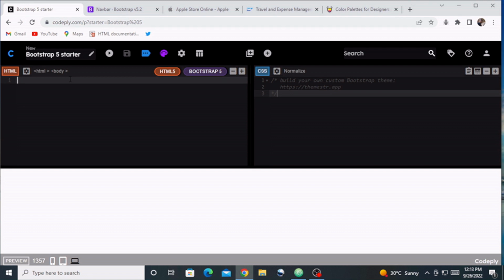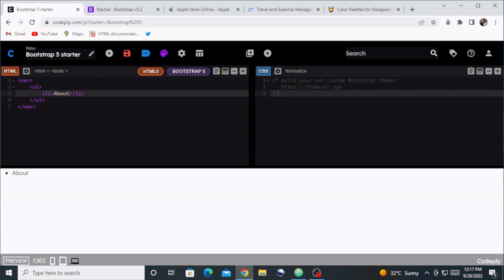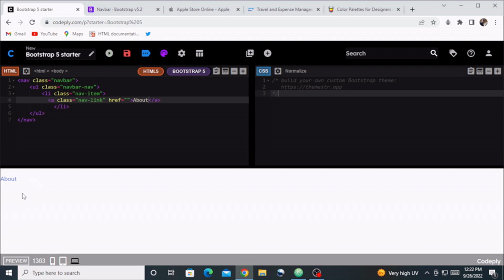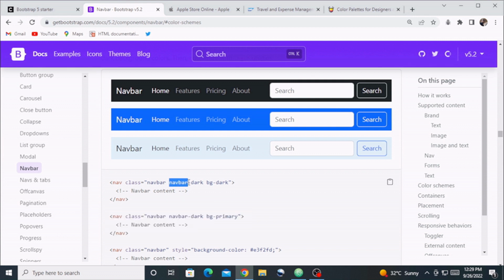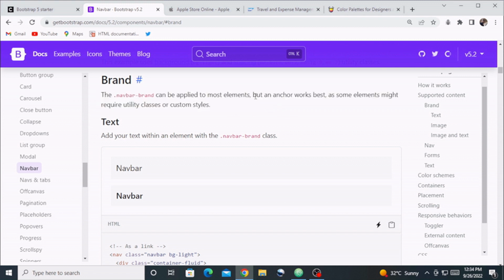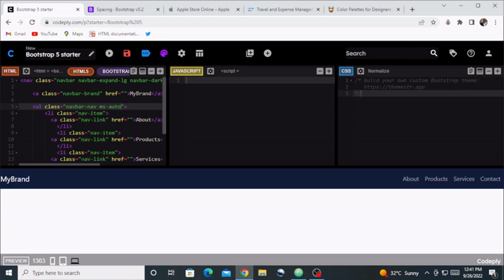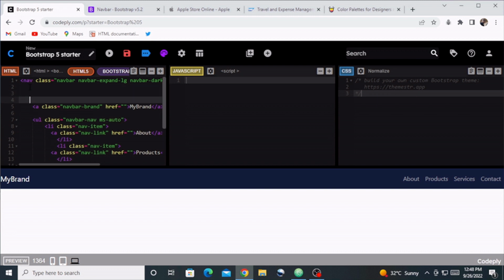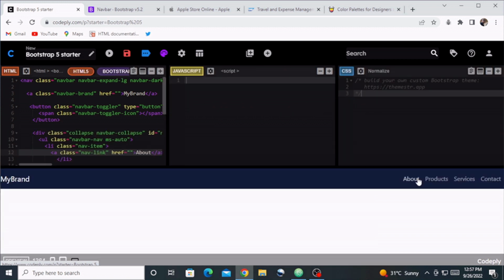Bootstrap Navbar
In this video you will learn how to use Bootstrap to create and style a responsive navigation bar. A responsive navigation bar is able to expand or contract depending on the width of current viewport.